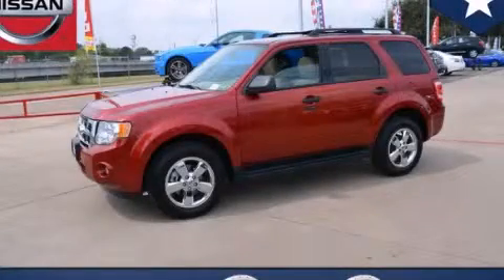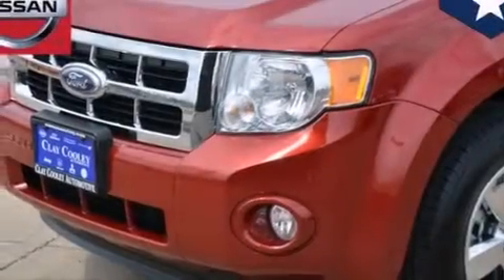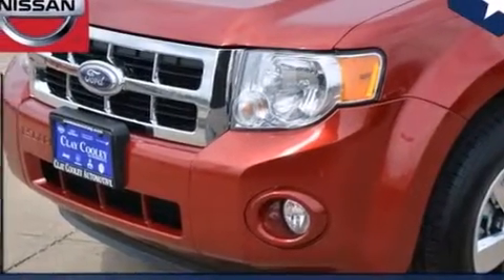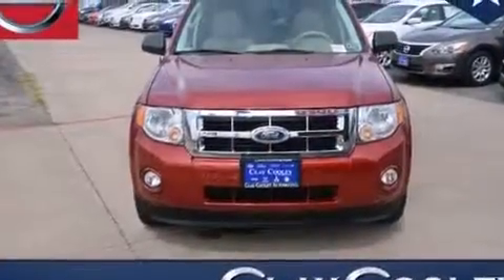2012 Ford Escape Dallas TX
We've been honored to serve the Dallas TX area , we promise that your experience at our dealership will exceed your expectations ! Year : 2012 Make : Ford Model : Escape Engine : 2.5L I4 Duratec Engine Trans . : Automatic Exterior : Red Miles : 40,800 Clay Cooley - Nissan 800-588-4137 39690 LBJ FREEWAY Dallas , TX 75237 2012 Ford Escape Dallas TX